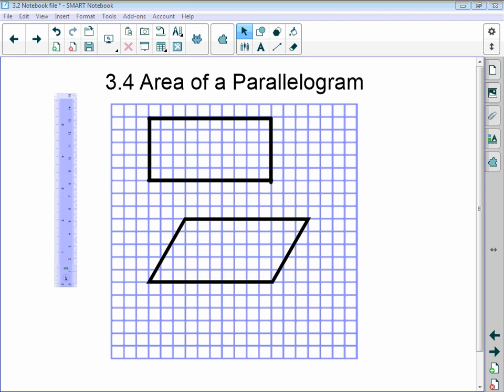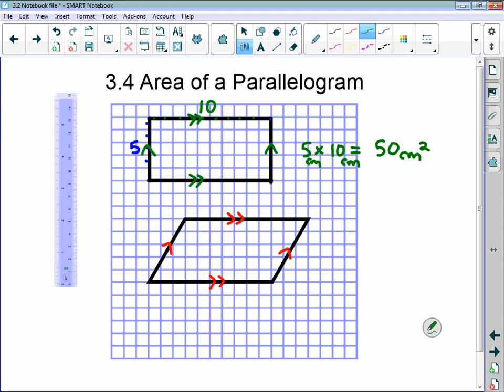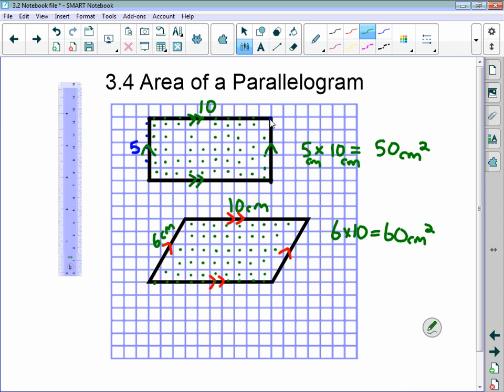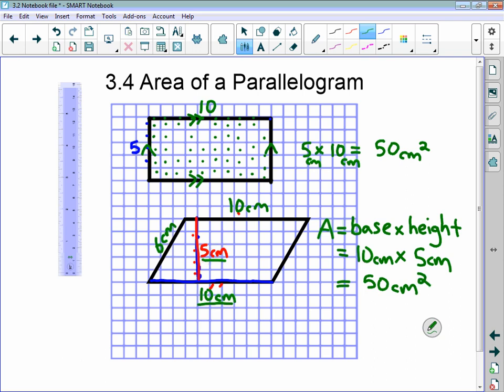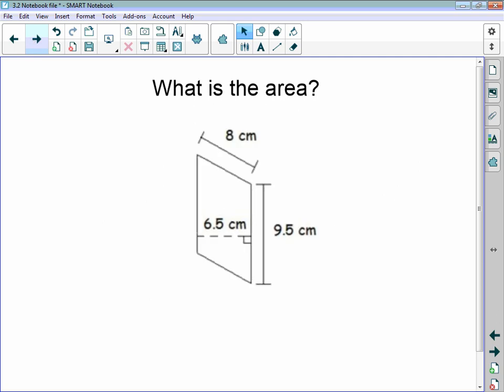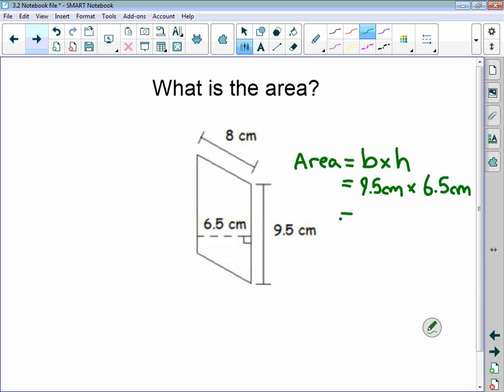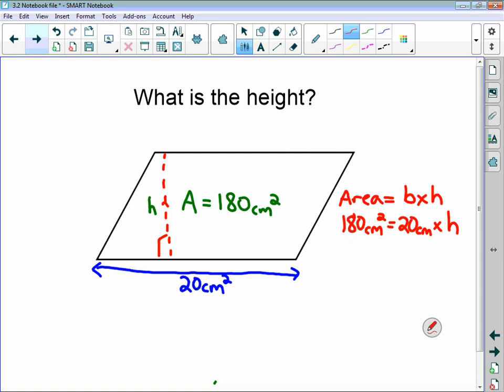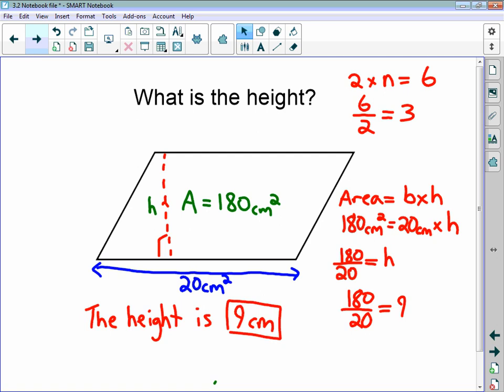Math 7 Section 3.4 - Area of Parallelograms